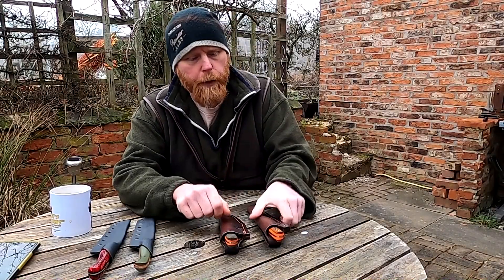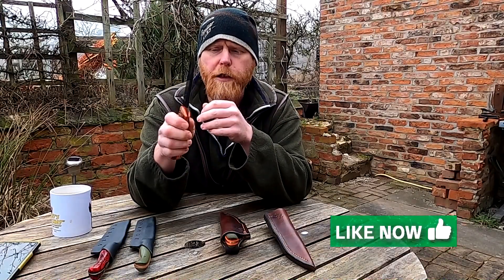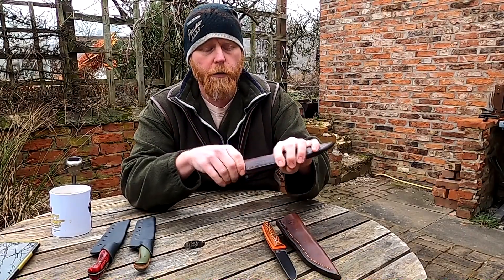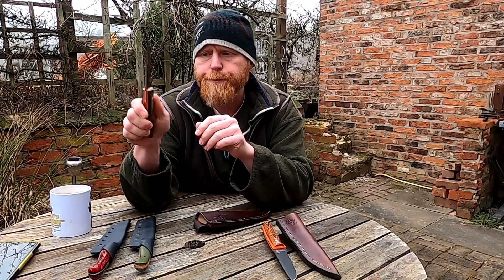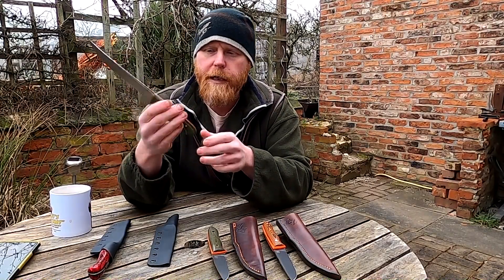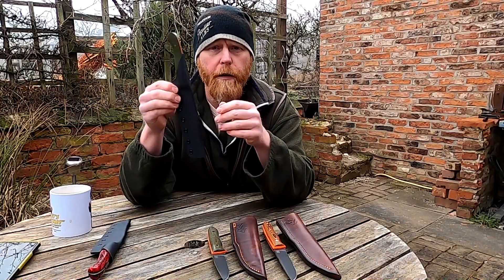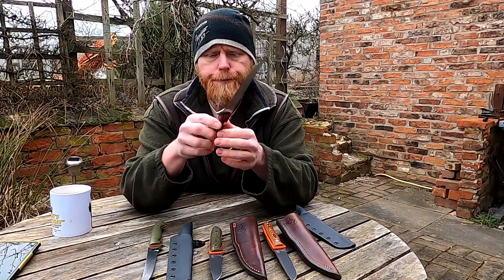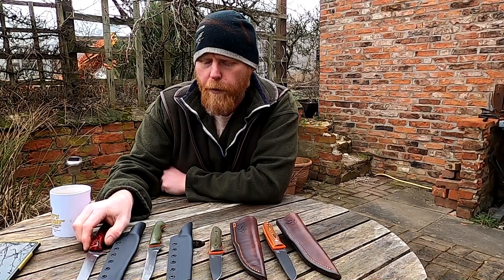New Knives for the start of March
A few new knives for the start of March and a quick look at the Danum Drag Bag

Knife orders taken. Check out the website and social media.